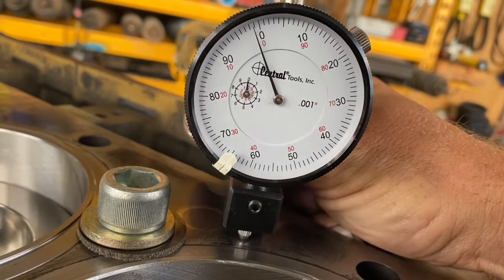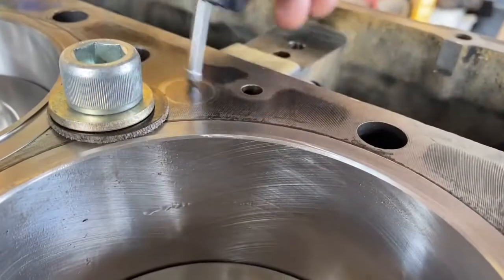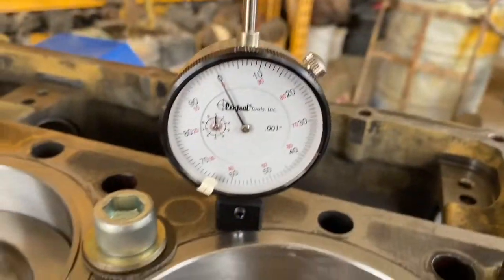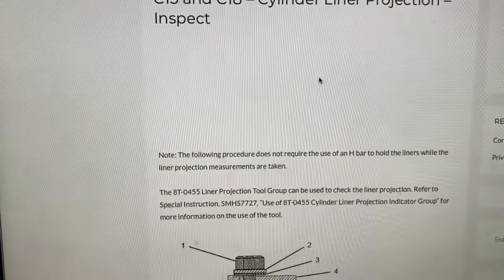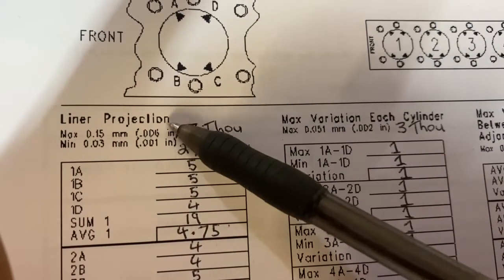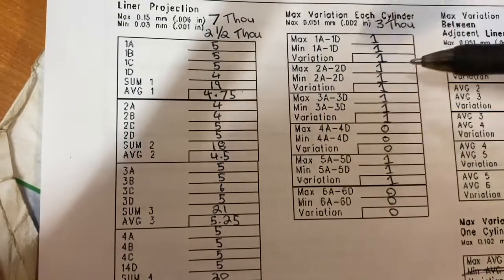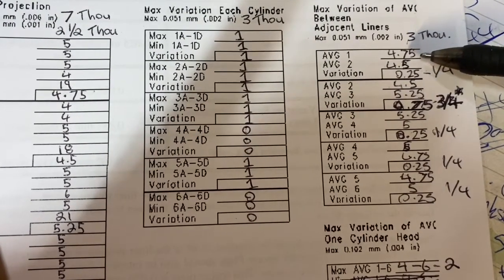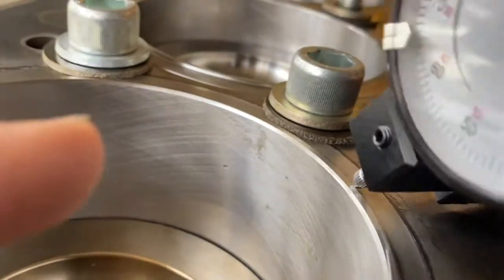C11 Liner projection (protrusion)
Video on measuring liner Protrusion as well as filling out a liner projection chart.

If you value the content on this channel and would like to make a donation you can
This money goes to funding and improving the quality of the channel. Any amount is appreciated. Thank you to all who have already donated 👍